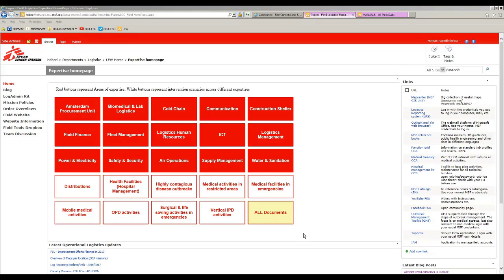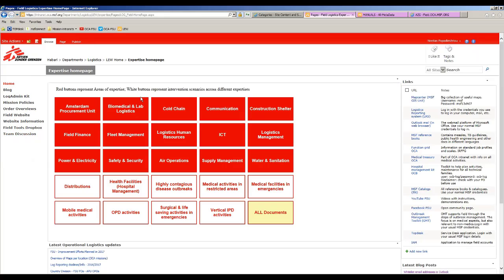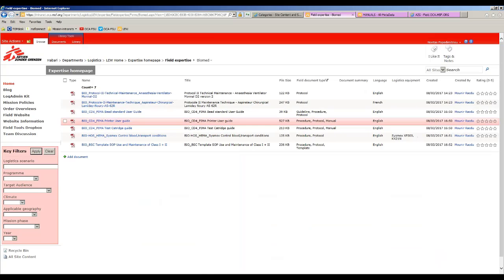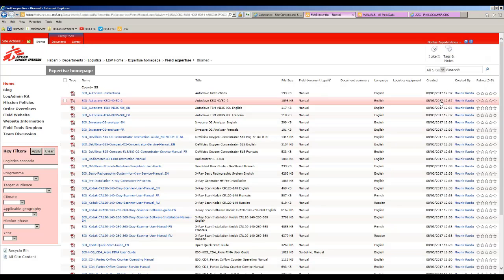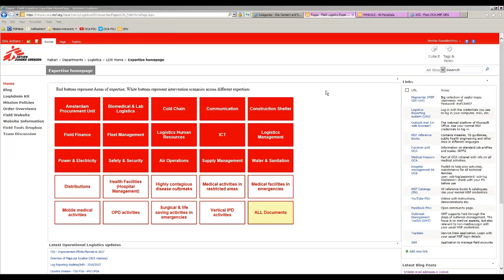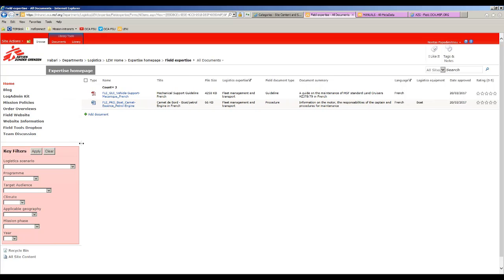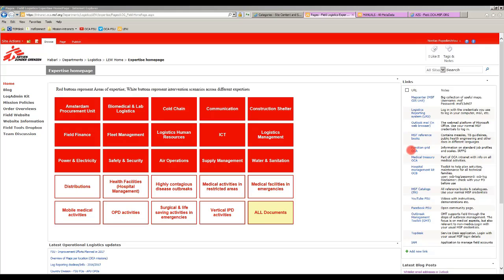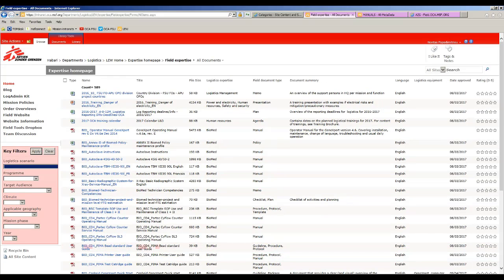New Logisitics website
The video describes how to navigate around and use the new OCA logistics website